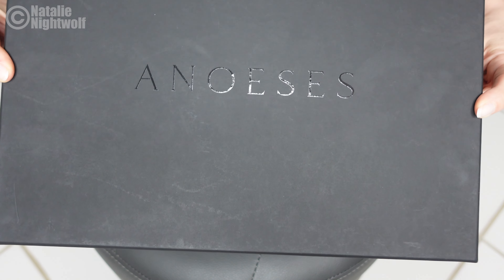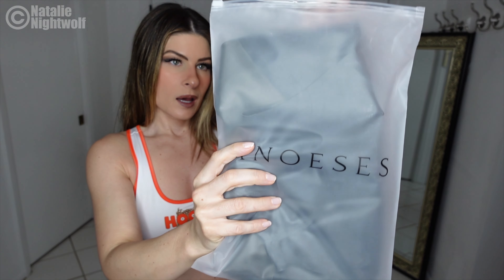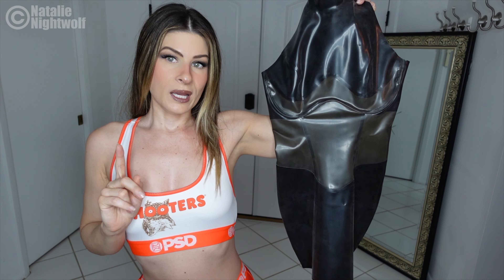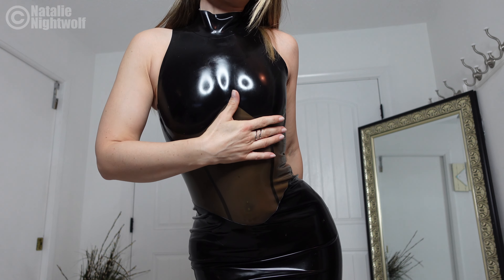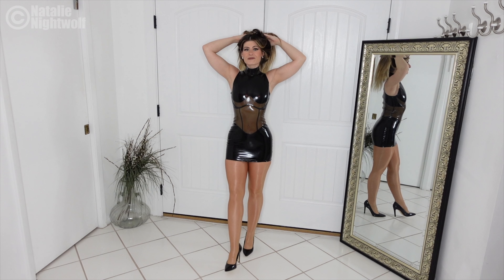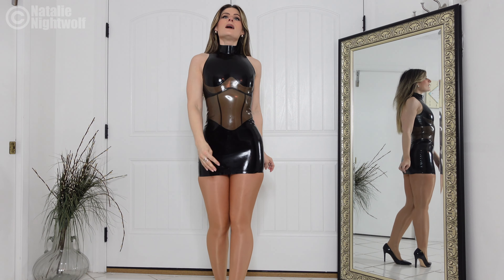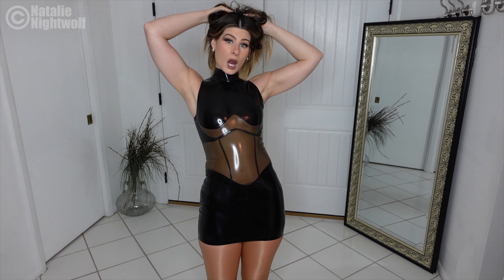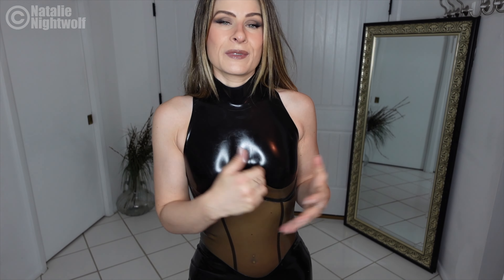Black Latex Dress, Pantyhose, Heels 🖤 Anoeses Try On